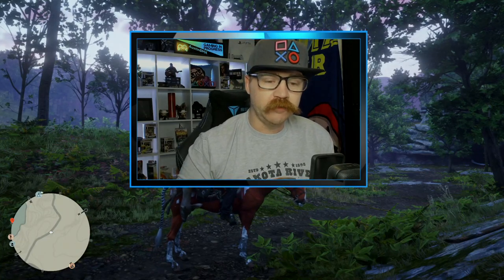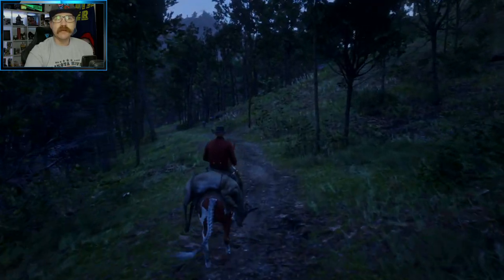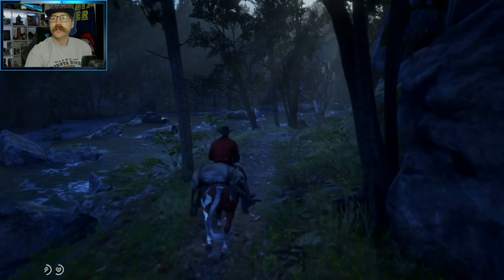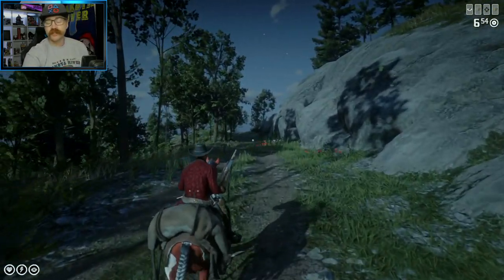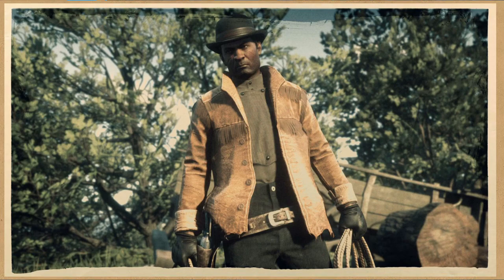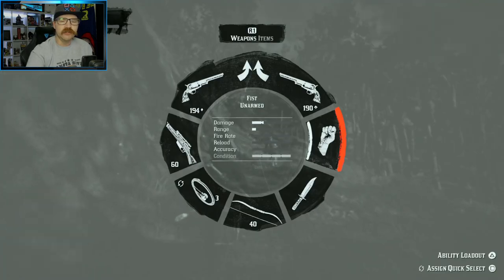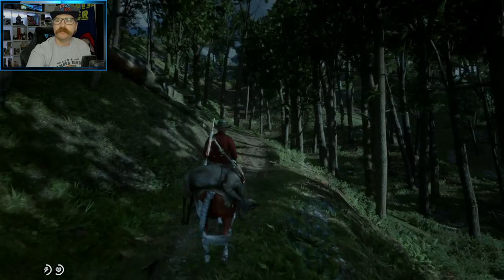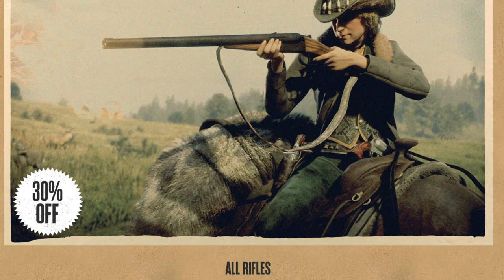HUGE BONUS - Red Dead Online Weekly Drip Feed Brings 50% TRADER BOOST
DOUBLE XP ON THIS WEEK’S FEATURED HARDCORE SERIES: HEAD FOR THE HILLS
Plus Bonuses and Discounts for Traders, Returning Clothing Items, and More
Living on the lam was never a walk in the park, but this week’s Featured Series — a Hardcore version of Head for the Hills — offers players no other choice but to make a mad dash for the safe house. The runners will not have any consumables to aid them and nurse them back to health, but their opponents will be deprived of the use of Ability Cards and instead must rely on the strength and shrewdness of their aim.

Either way, both sides will earn double the usual XP all week on the Hardcore version of Head for the Hills.

TRADER BONUSES
These times are a boon for all Traders and trappers: all Traders who jump into Red Dead Online over the next seven days will receive a Reward good for 25 free Trader Goods; meanwhile, all Trader Sell Missions are doling out a 50% RDO$ bonus this week. If you haven’t started the Trader Role, take 5 Gold Bars off the Butcher’s Table this week. Plus, the cost to move Camp is waived for everyone across the frontier.

👉 Join the AustinBMX155 RDO Community on PS4